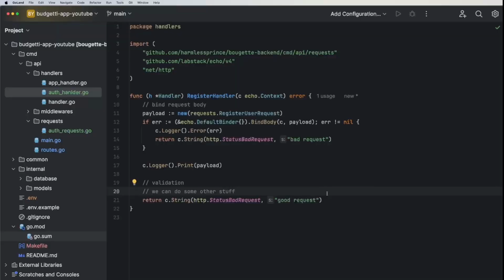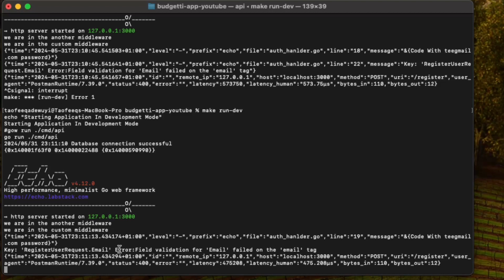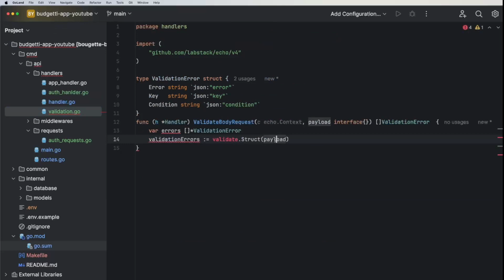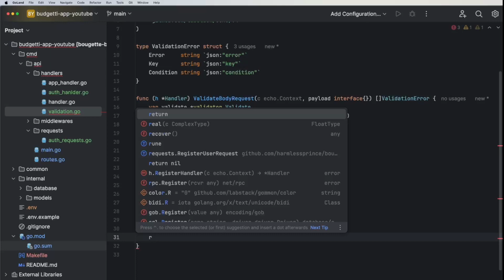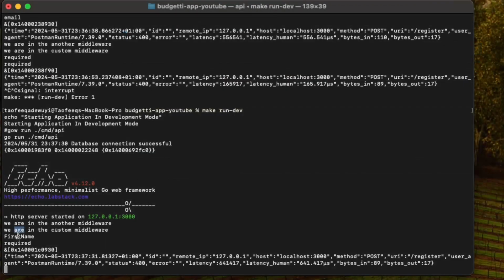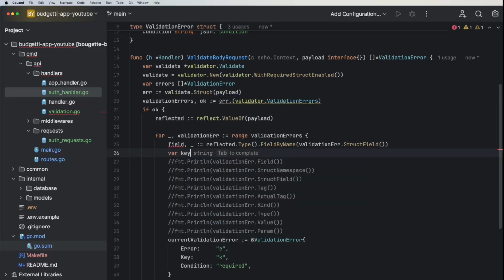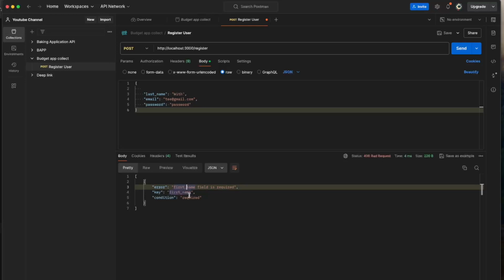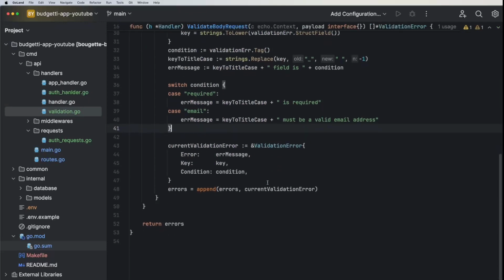Rest API: Request Validation Using Go Validator In Echo Framework(Part 7)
In this part, I explained how to validate the request body using the Go Playground validator and format the error message so that it is human-readable.

The purpose of this part is to teach you.

1. Request Validation using the Go playground validator package
2. Formatting the error message from the package to a more human-readable format
3.  How to use the Golang reflect package to inspect your struct
4. How to use Golang's Type assertion
5. How to use the "comma ok" syntax to verify the assertion

Install the Go validator by running the command below inside your project